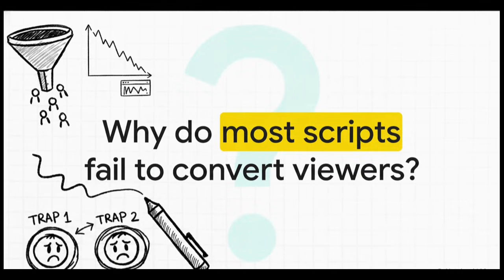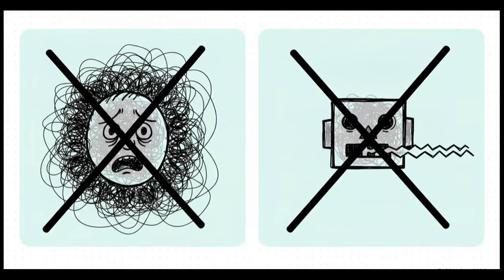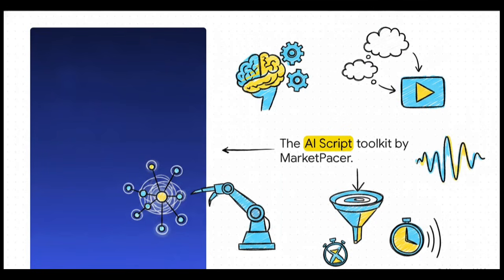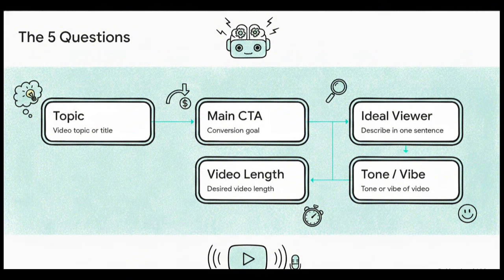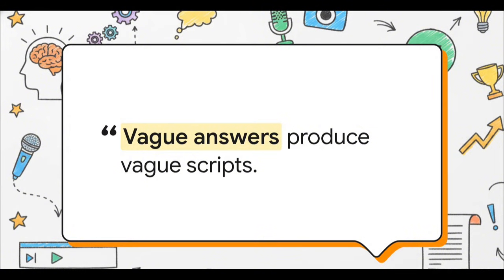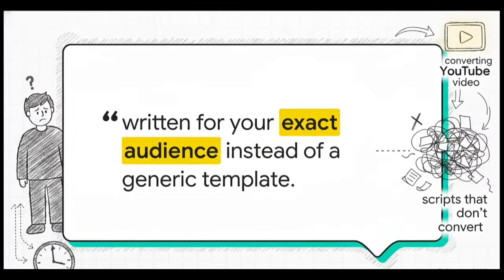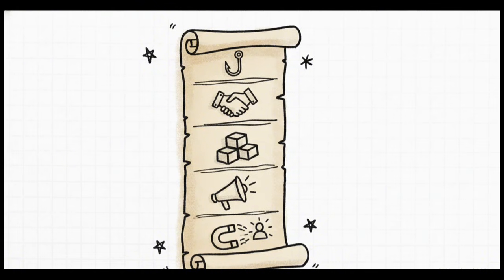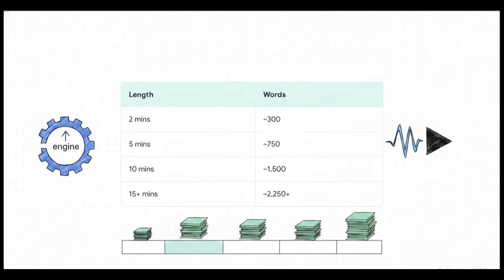Write a Complete YouTube Script in 5 Minutes (One Prompt, Five Questions)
Most YouTube scripts either ramble with no structure, or come from
generic AI prompts that sound like every other generic AI prompt.
Neither one hooks a viewer in the first 15 seconds, and neither one
actually drives them to take action.

In this video, I break down The AI YouTube Script Engine — a single
AI prompt that turns ChatGPT into a YouTube Scriptwriter + Conversion
Strategist. It asks you 5 specific questions, then writes a complete,
word-for-word script matched exactly to your topic, tone, and target
runtime — hook, structure, CTA placement, and outro included.

What you'll learn in this video:
✅ The 5 questions the prompt asks before writing a single word
✅ Why your "ideal viewer" answer is the one that determines whether
   the script sounds custom or generic
✅ How the hook, setup, and segmented content structure work together
   to keep viewers watching
✅ Where soft and hard CTAs get placed so they convert without
   sounding salesy
✅ How the script length automatically matches your target runtime,
   from under 2 minutes to 15+ minutes

If you've spent hours rewriting scripts that still don't hook anyone,
this prompt turns that into a 5-minute process — and you can reuse it
for every video on your channel.

📌 Get this prompt and see everything else available — check the
link in my channel description.